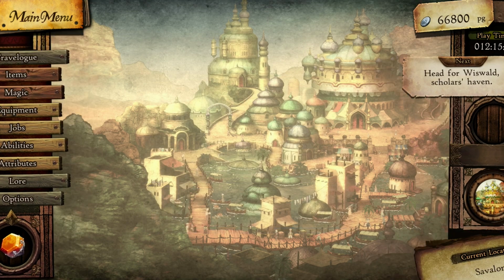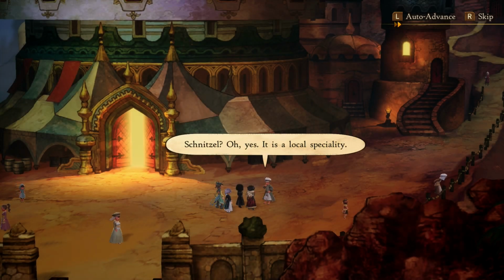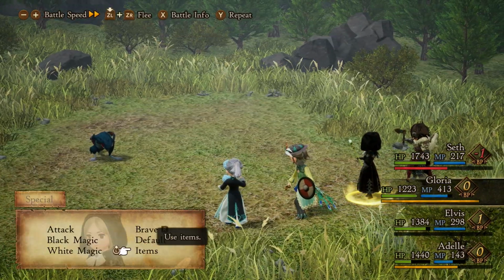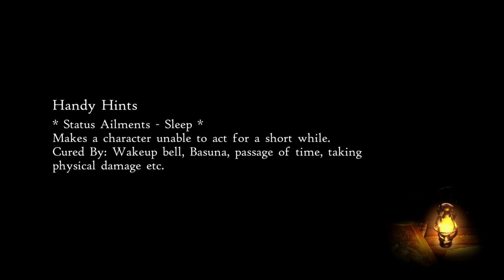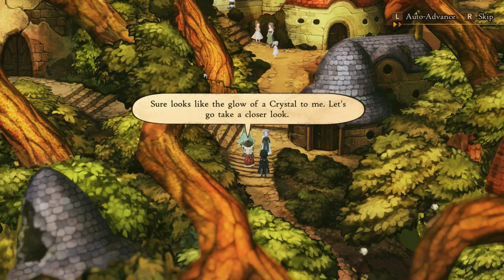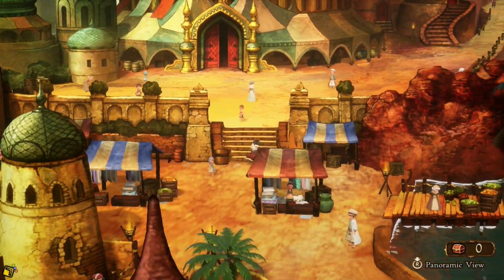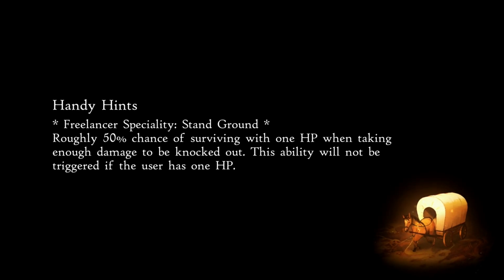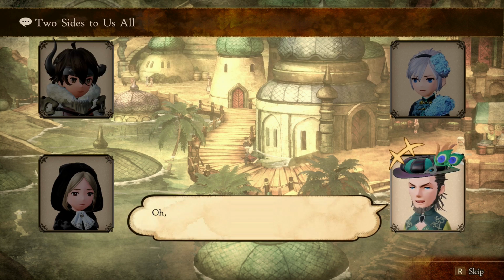Hungry Piggie - Bravely Default II [11]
⚔️ Bravely Default II – New Heroes, Timeless Legends ⚔️

A new story begins in Bravely Default II, where four unlikely heroes must rise against fate and restore balance to a world torn by elemental chaos. With strategic battles, an expansive job system, and rich storytelling, this spiritual successor brings classic JRPG charm to a bold new adventure.

🌟 Four Crystals, One Destiny – Join Seth, Gloria, Elvis, and Adelle as they journey across the continent of Excillant to reclaim the elemental crystals.
🎭 Jobs & Strategy – Mix and match dozens of Jobs and Abilities to craft the perfect party for every encounter.
🧠 Brave and Default Returns – Outwit your enemies with a risk-reward battle system that’s as deep as it is addictive.

What’s your favorite Job combo? Let’s hear it below! 👇

🎮 Developer: Claytechworks / Square Enix
📅 Platform: Nintendo Switch, PC
🗓️ Release: February 26, 2021